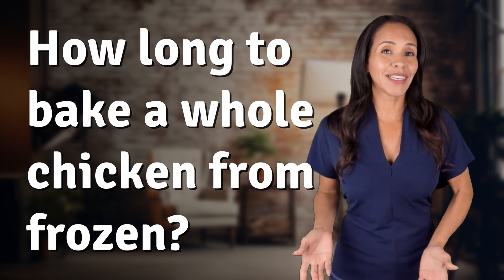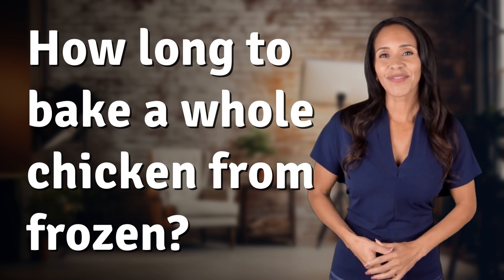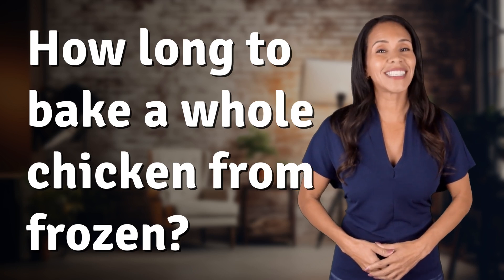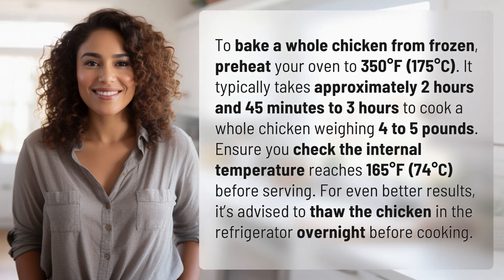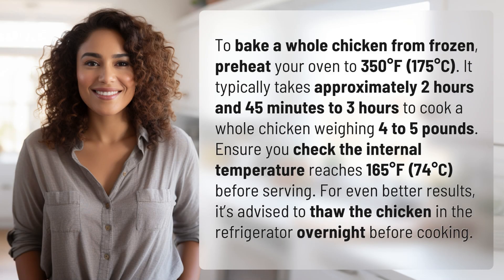How long to bake a whole chicken from frozen?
Bake Whole Chicken from Frozen: Easy Guide 👉 Frozen Chicken Bake 👉 Learn how to bake a whole frozen chicken to perfection in this simple guide. Cook time, temperature, and serving tips included!

Laura S. Harris (2024, May 26.) How long to bake a whole chicken from frozen?
    🌐 AskAbout.video